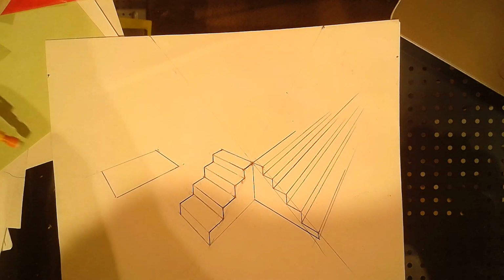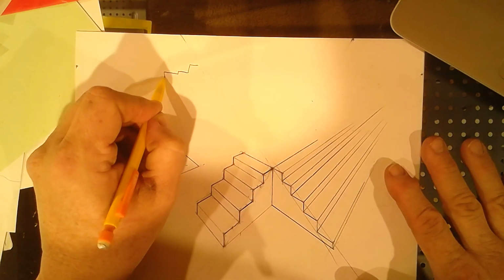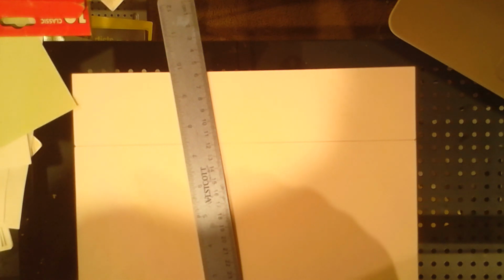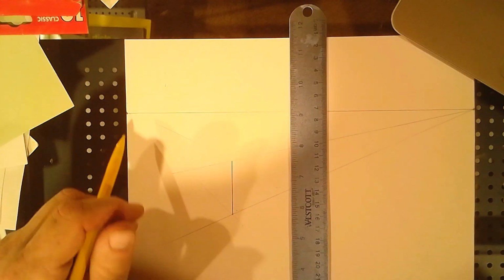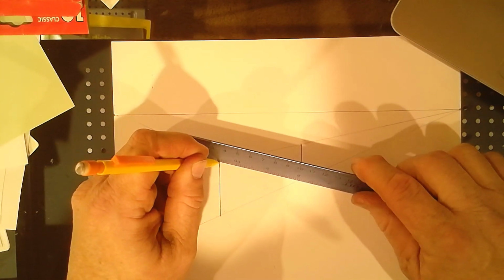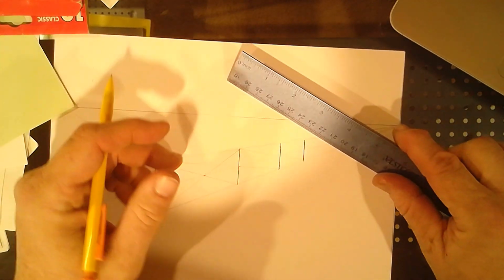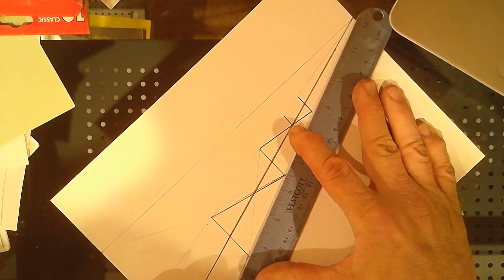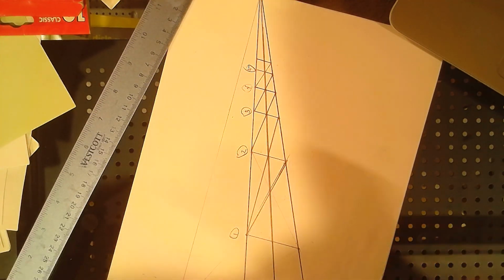2 point linear perspective - telephone poles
2 point linear perspective - telephone poles. evenly spaced, going back into the distance.